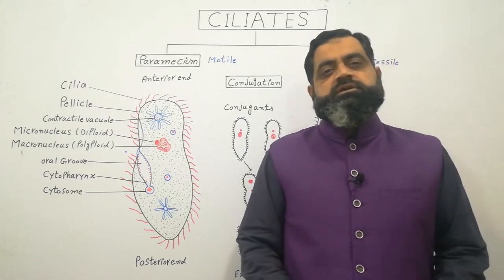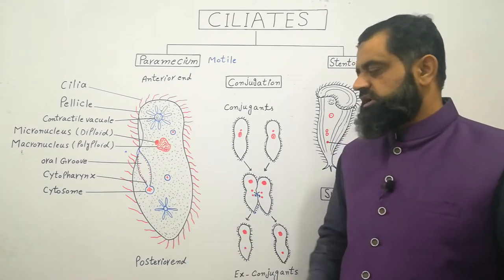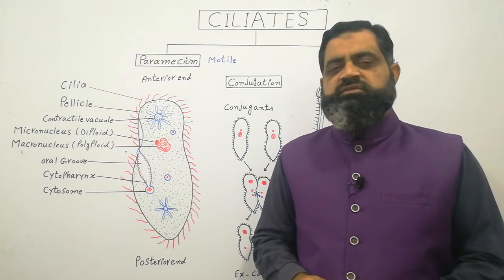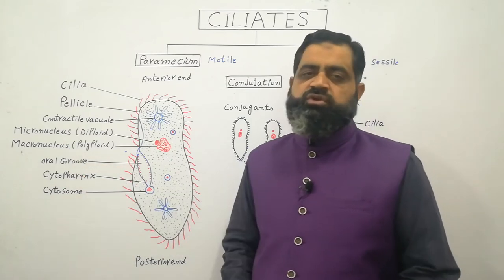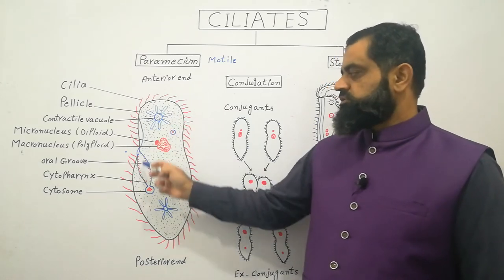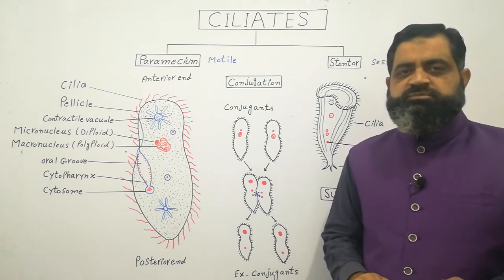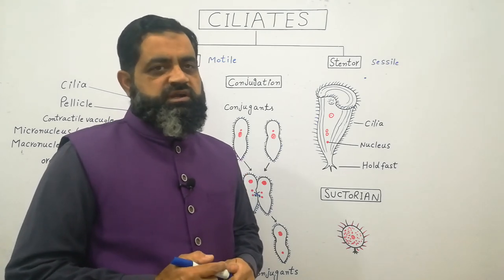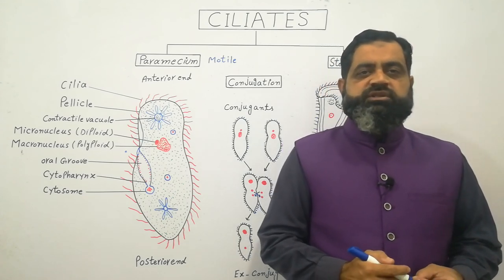Ciliates English medium @prof.masoodfuzail| Anatomy of Paramecium | Structure of Ciliates